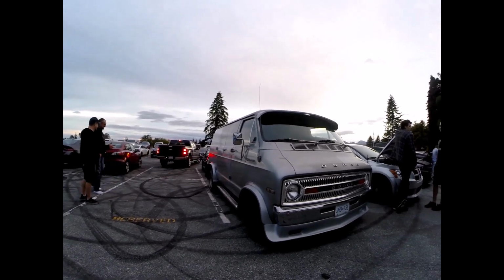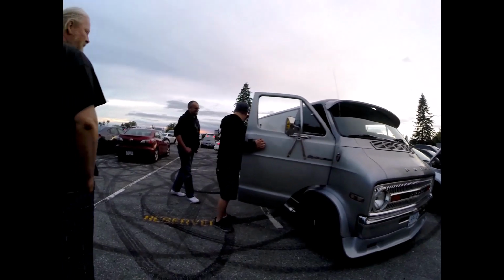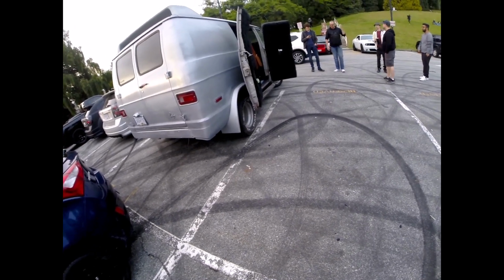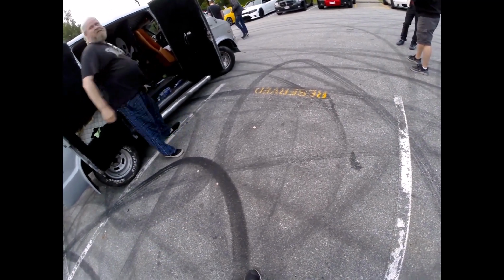1975 Dodge Sportsman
SO I cut the video part of just the Sportsman from the Friday night meet video. This is an awesome project... We speak to Rene the owner of this of this 1975 Dodge Sportsman with a 318 engine. It doesn't just have a cool retro vibe to it but is practical also.Cool guy with a cool vehicule